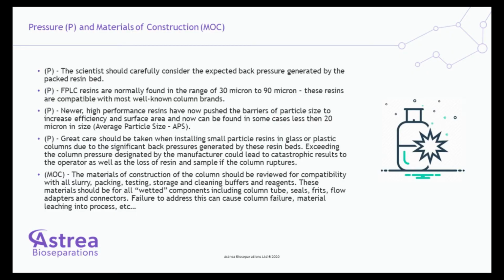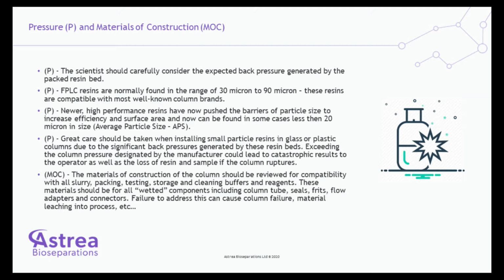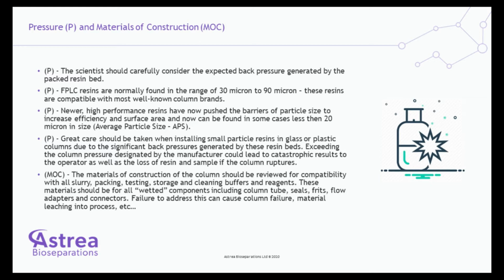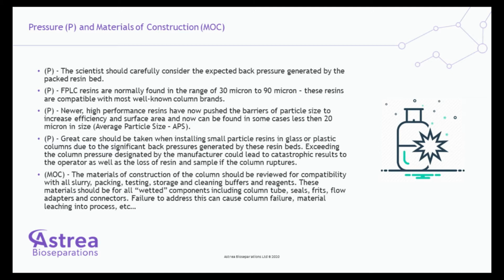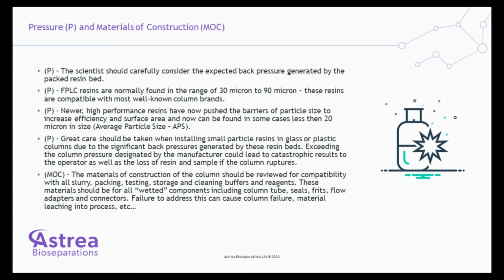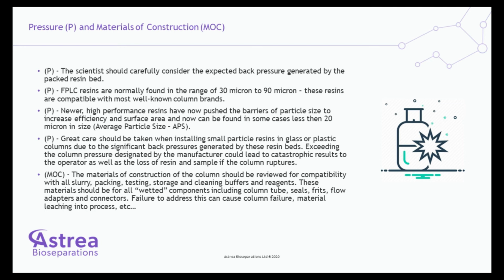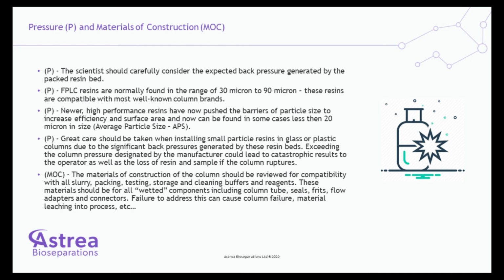FPLC Column Selection Consideration - Part 2: Pressure & Materials of Construction